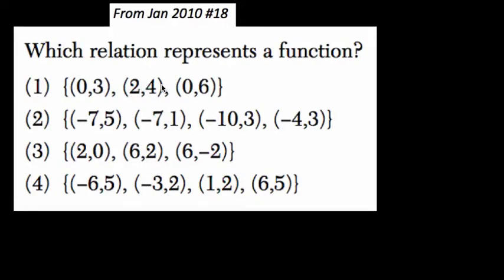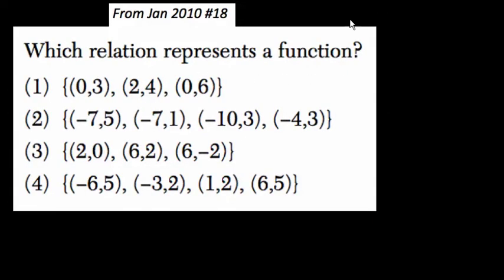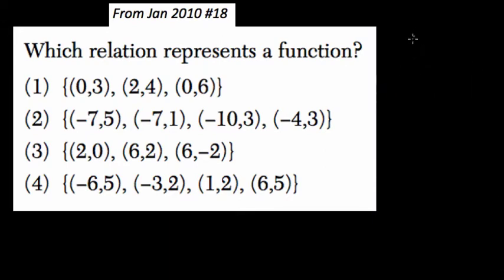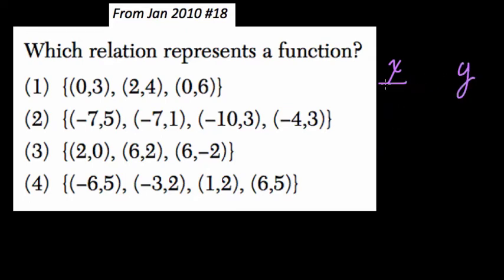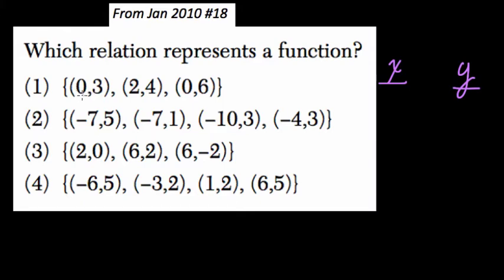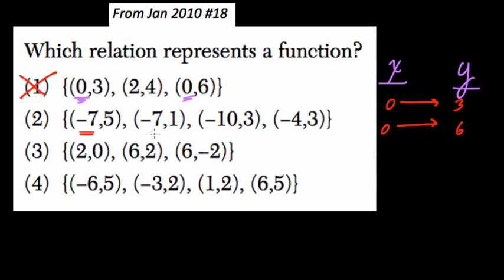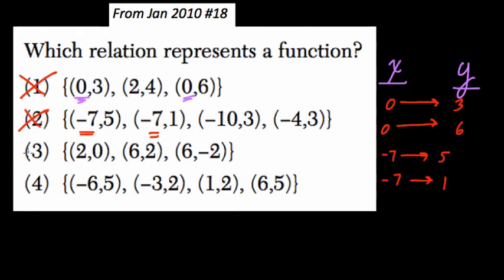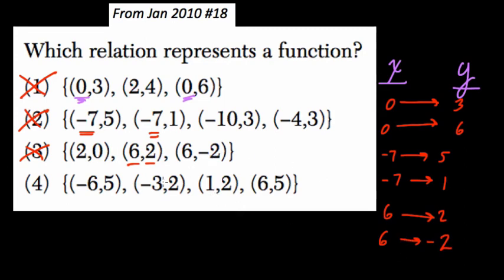Functions 5 Algebra Regents